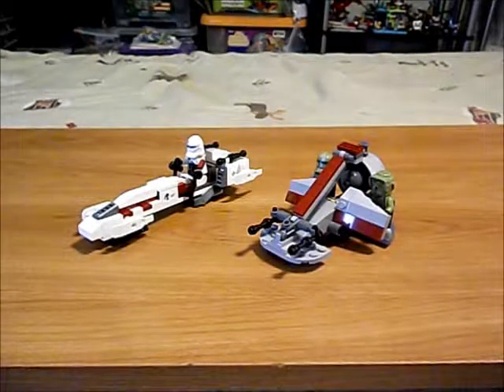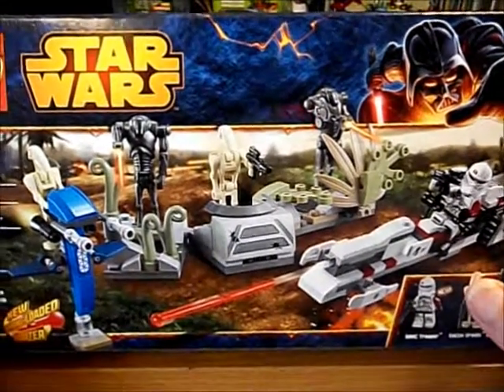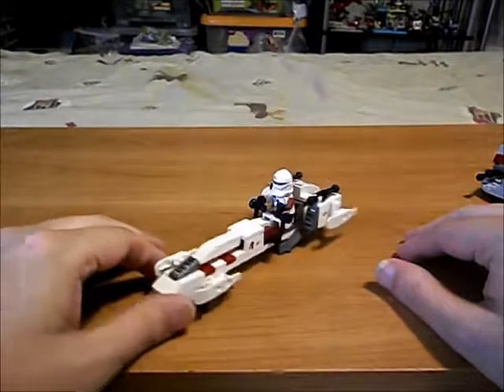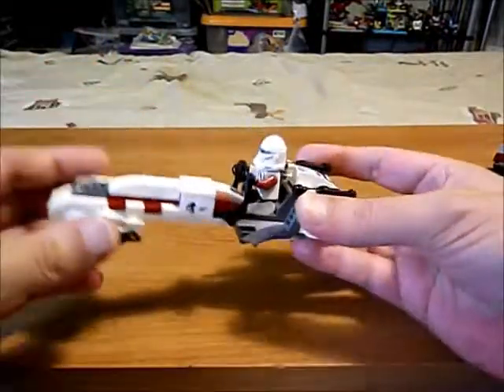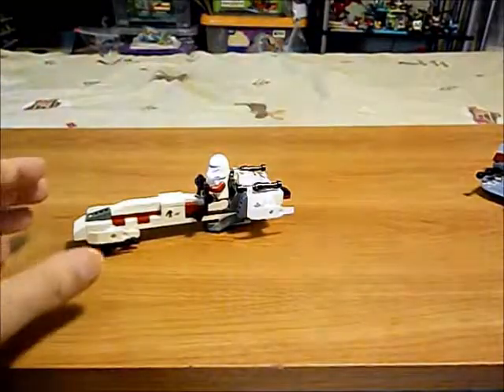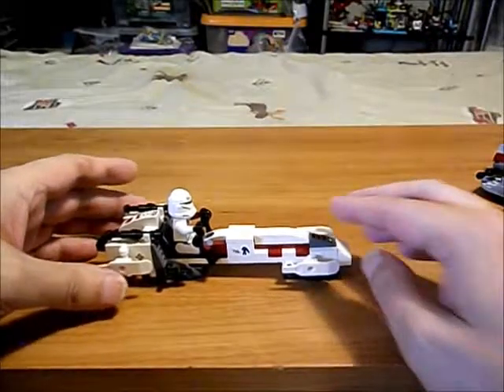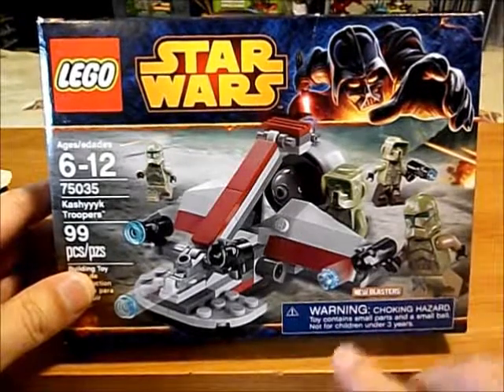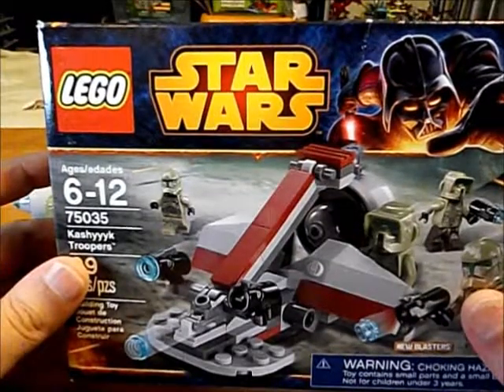Lego Star Wars Mods: BARC Speeder & Kashyyyk Speeder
A modified BARC Speeder from Lego Star Wars Battle On Saleucami set 75037, and a modified Kashyyyk Speeder from Kashyyyk Troopers set 75035.